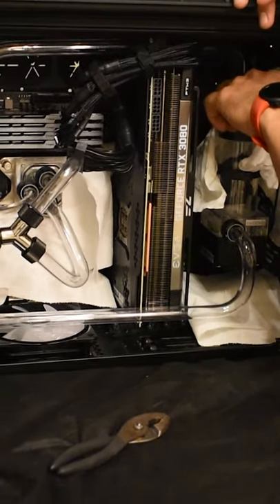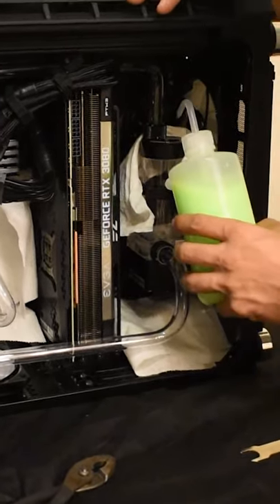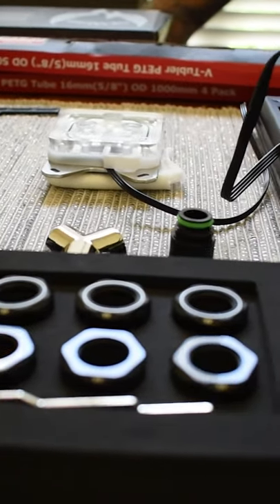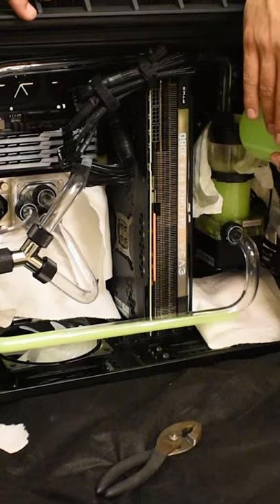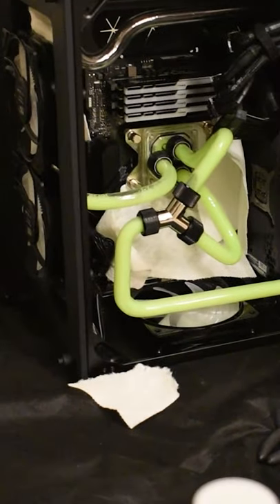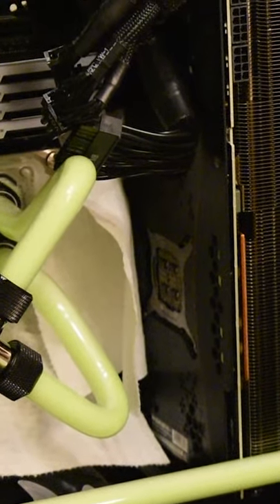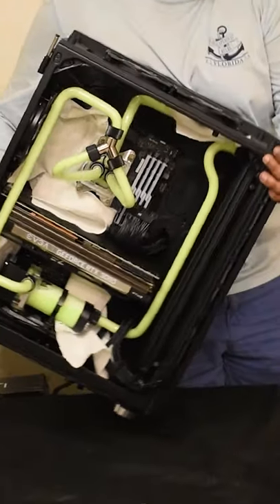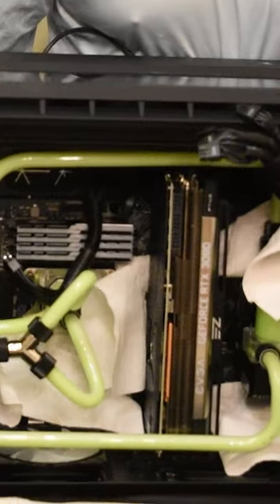Water Cooling Guide: How to fill and leak test a rigid liquid loop?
Here is a Tik Tok short video going over some tips on leak testing and filling your loop! Do your research, ask questions, and tinker on!